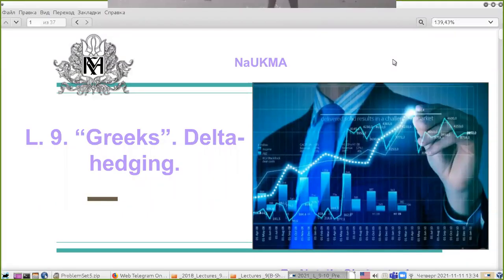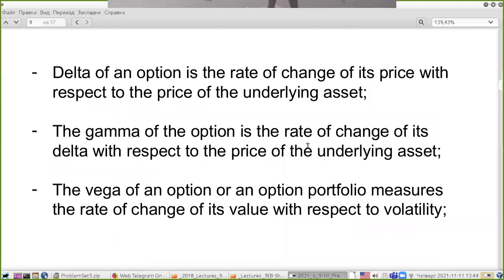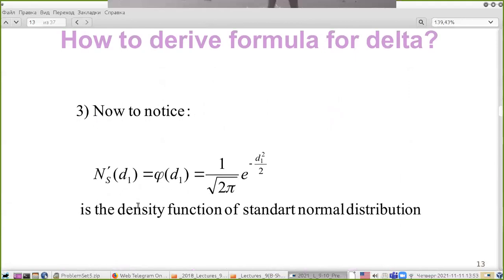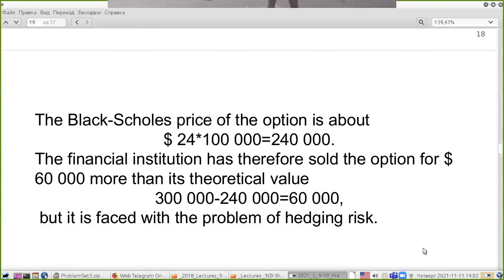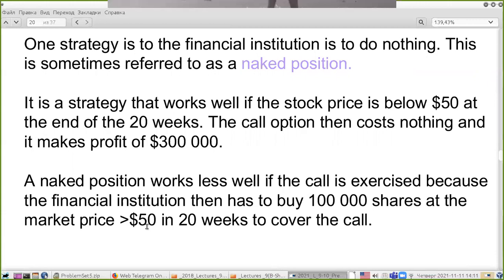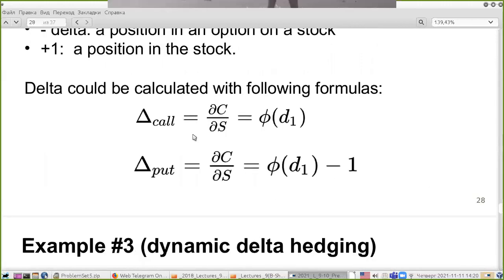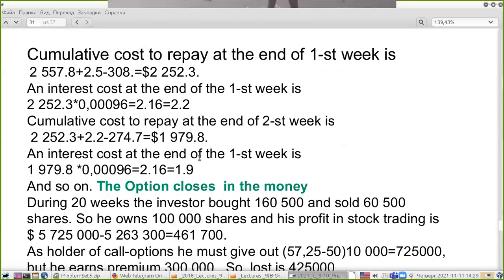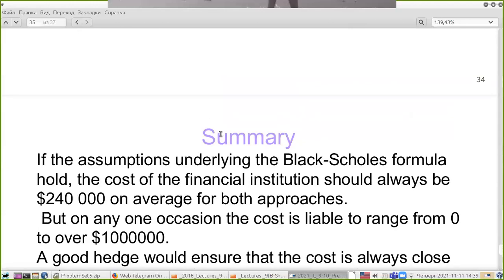Delta hedging strategy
Dynamical riskless portfolio. How to buy and sell without risk.